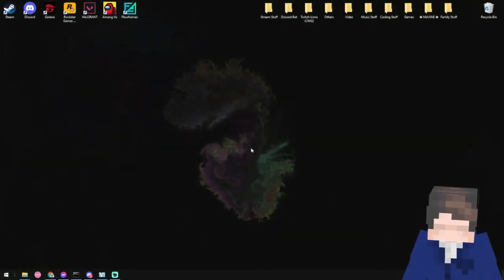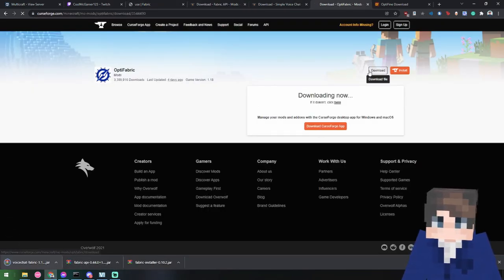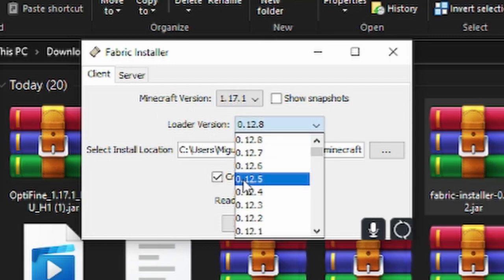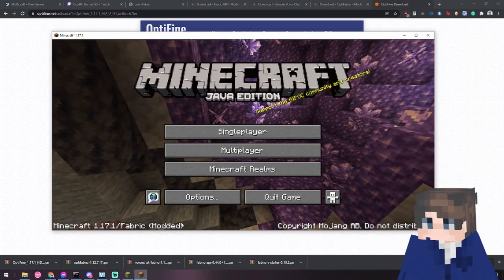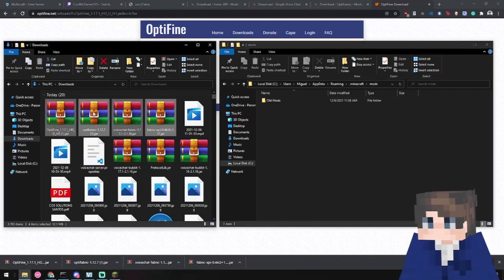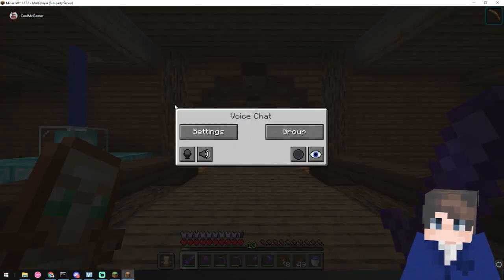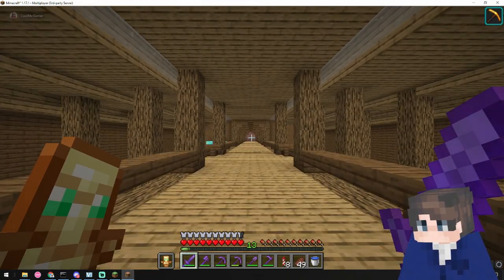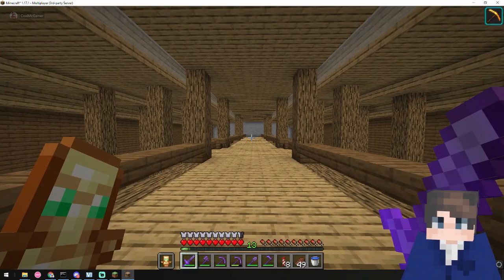Simple Voice Chat + Optifine Installation Guide [FABRIC] (OUTDATED)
Just a simple voice chat tutorial for the people at the TrishaSMP.

NOTE:
THE LINKS BELOW MAY BE OUTDATED, PLEASE LOOK FOR THE CORRECT VERSION IN THE WEBSITE ITSELF. INSTALLATION IS STILL THE SAME. COMMENT OR DM IF YOU NEED HELP

Also I hate you guys y'all pressured me :weary:
Enjoy the low quality tutorial

▬▬▬▬▬▬Links▬▬▬▬▬▬

▬▬▬▬▬▬Specs▬▬▬▬▬▬

1080p 75hz Monitor
Ryzen 3600x
GTX 1660ti
32gb RAM

(Hiro ik ur reading this, I didn't complete the specs for a reason)

▬▬▬▬▬▬Songs▬▬▬▬▬▬

I just found a random copyright-free lofi song, if you want it taken down, please DM me.

Too lazy to make a desc for this rn